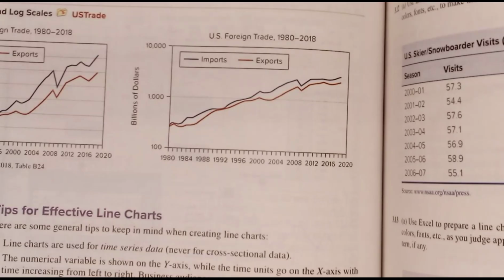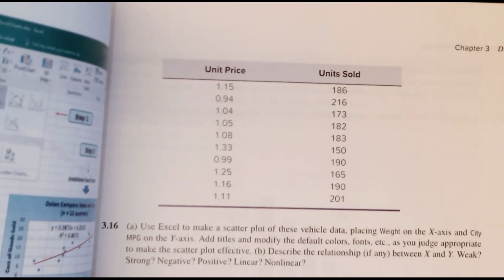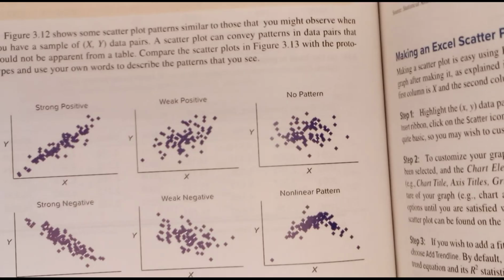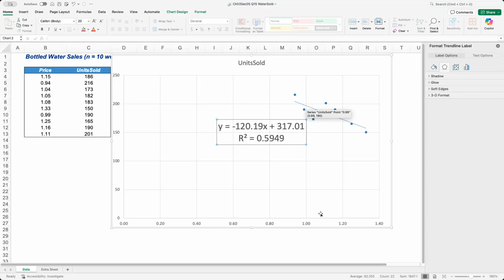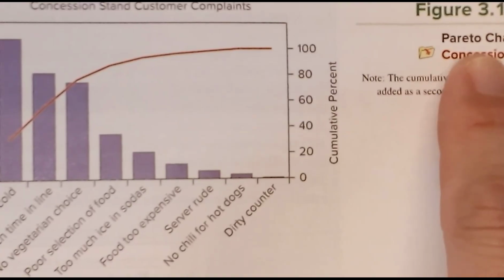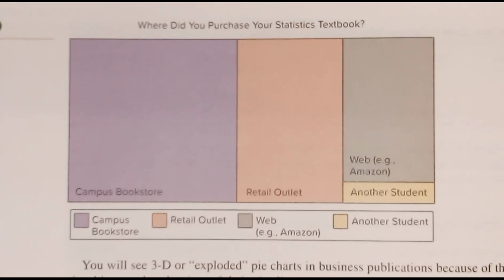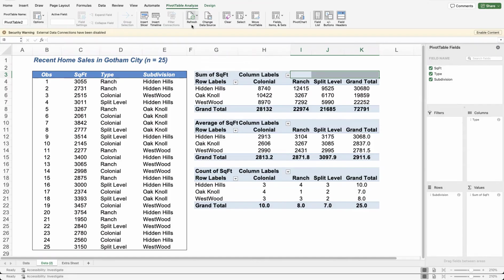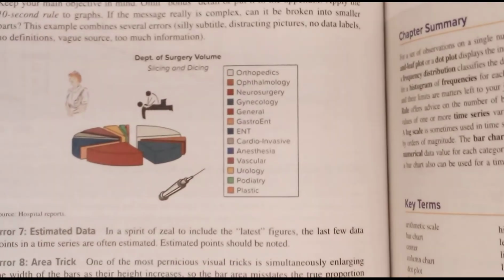SMA129 02022026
Class recording for SMA129 Business Statistics for Monday February 2, 2026